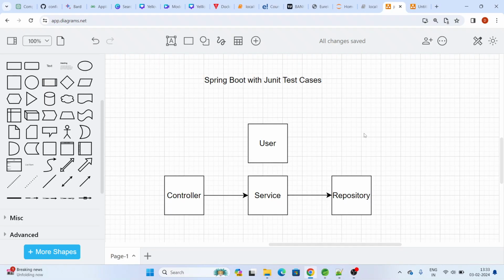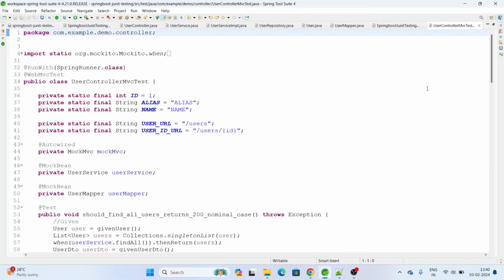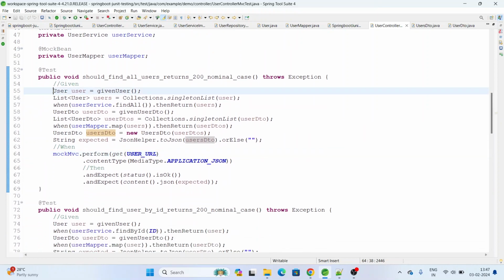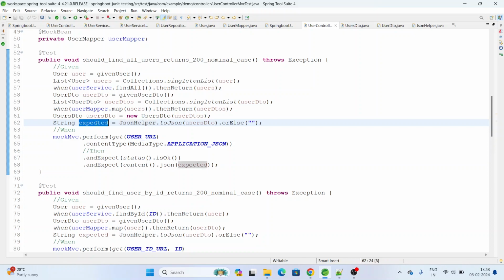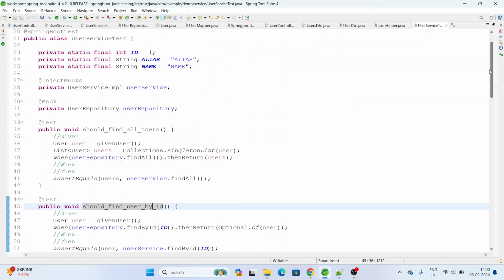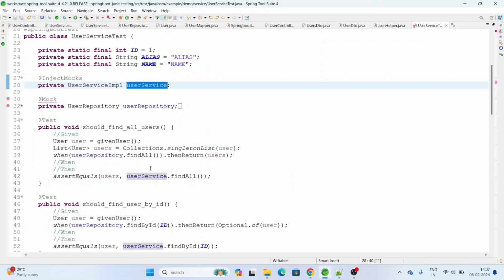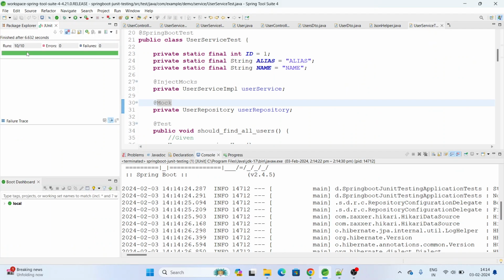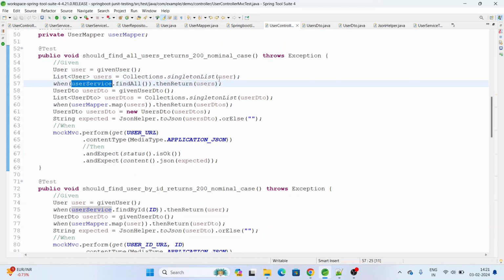Spring Boot Tutorial | How to create Junit Test Case in Spring Boot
This video explain how to create Junit test case in spring boot application in different classes.